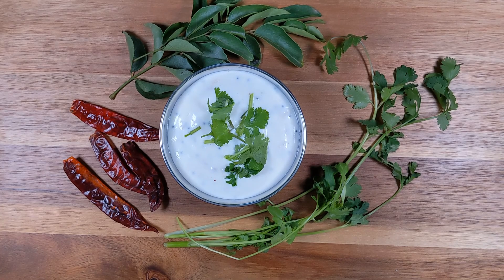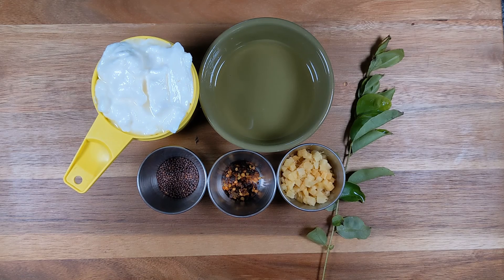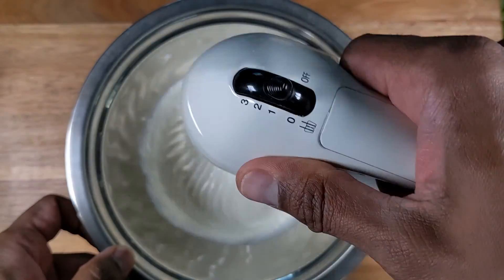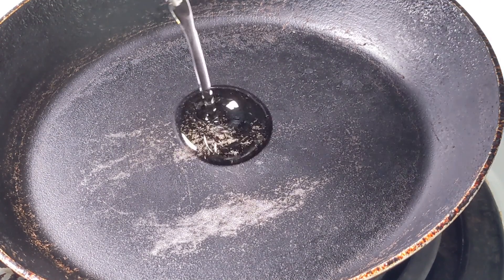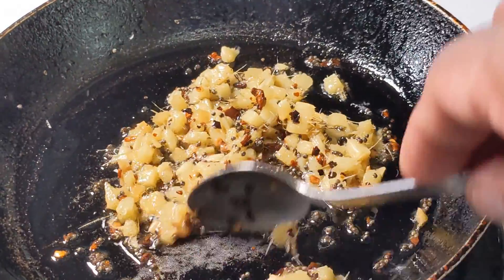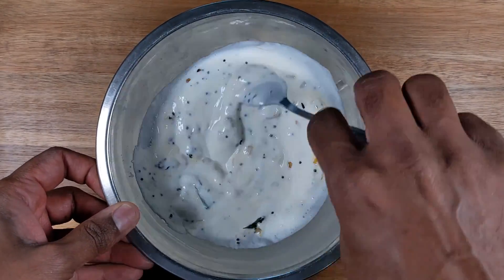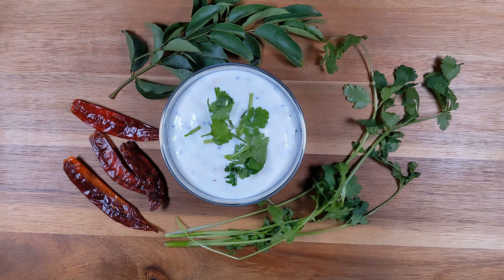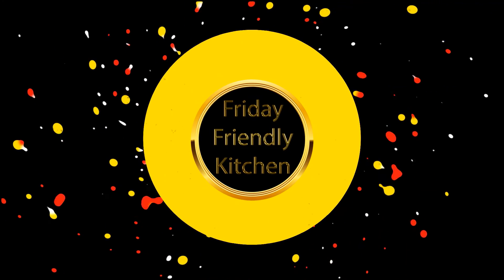Tempered Curd (2022 Lent)